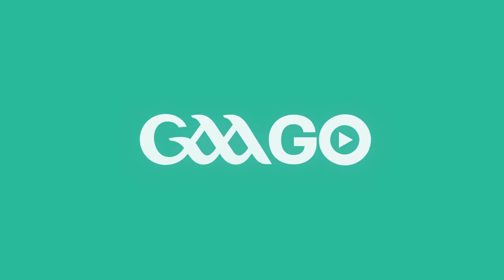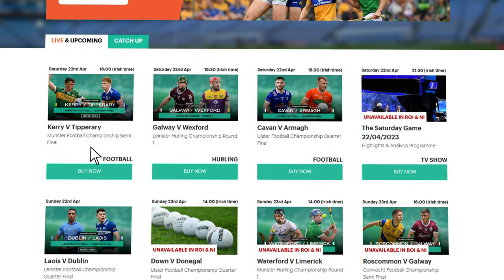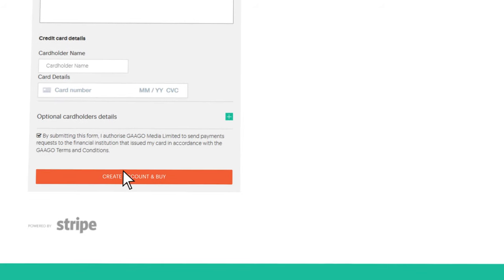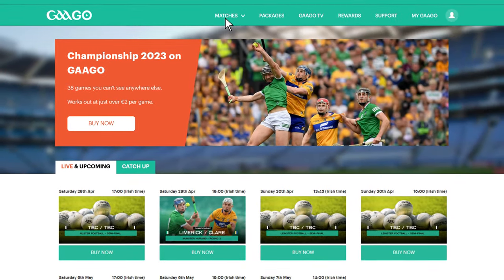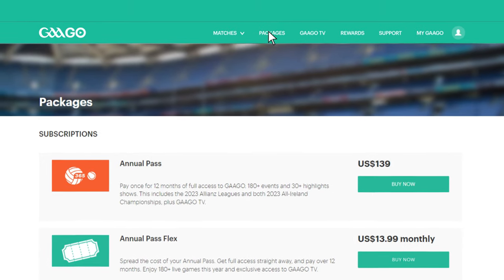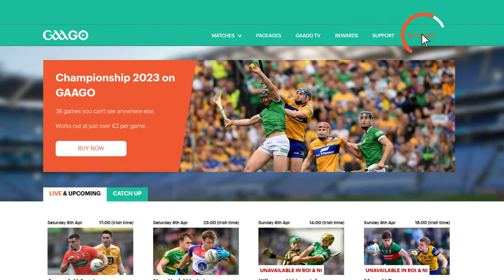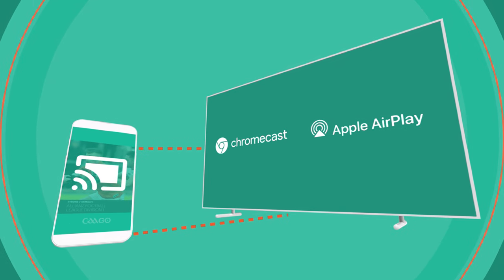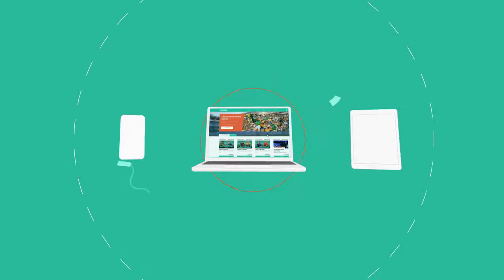Welcome to GAAGO